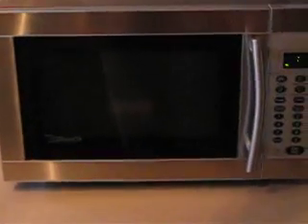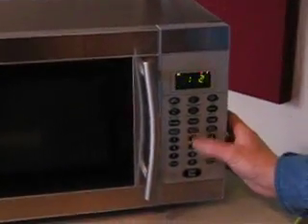Ivory Soap Microwave Experiment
Put a bar of Ivory Soap on a sheet of wax paper and nuke it in the microwave for 2 minutes.